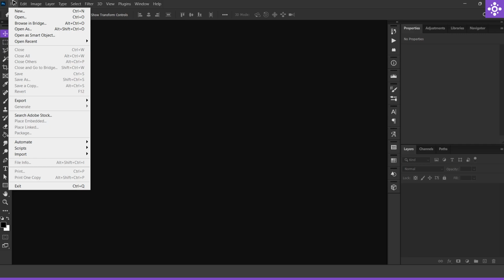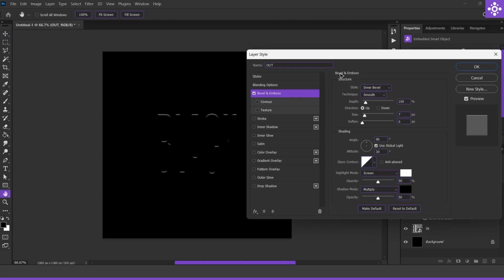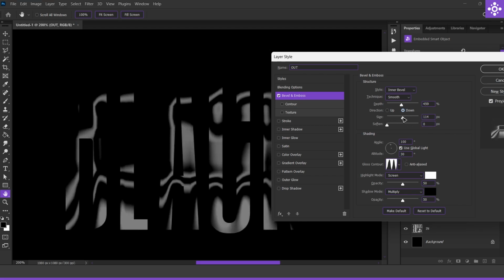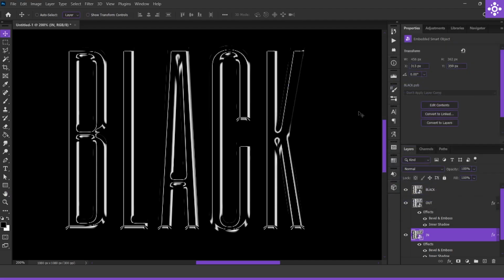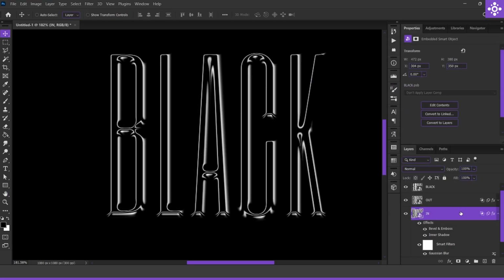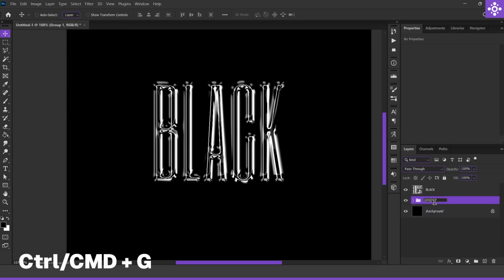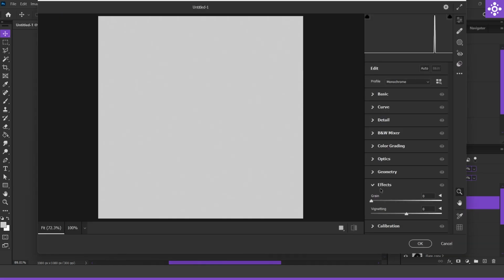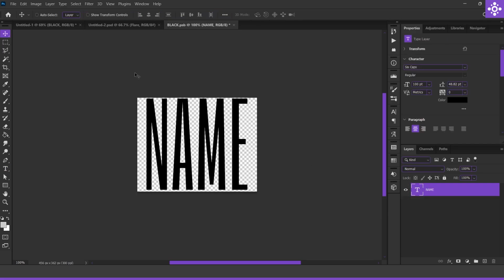How to create Glossy Text effect in Photoshop under 10 minutes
Another text design tutorial for you guys. This is glossy text effect in photoshop. If you're wondering how I did that, then watch this video till the end. It will be super quick and very easy to make.

Enjoy Creating!